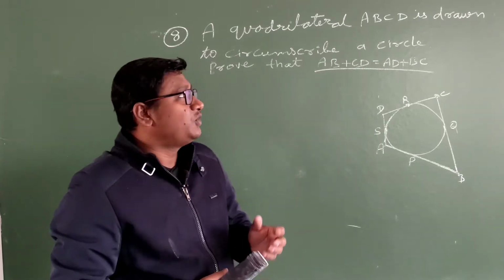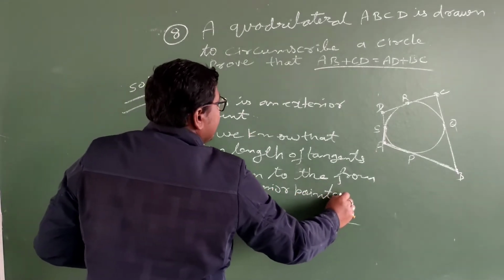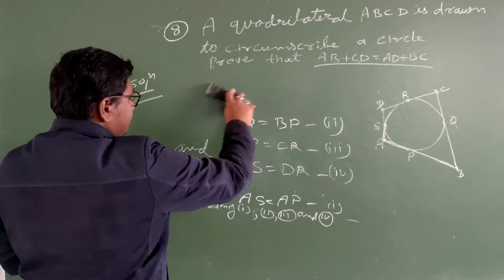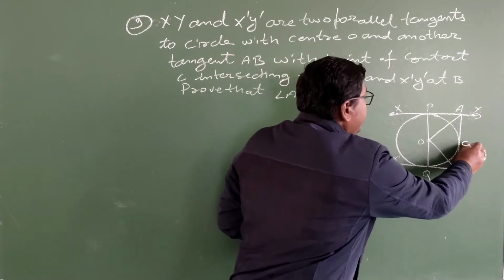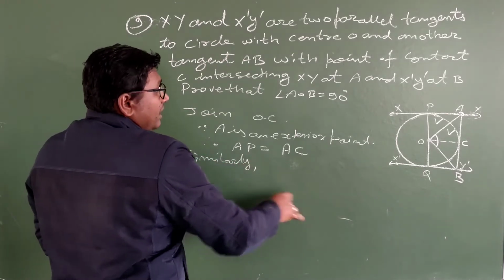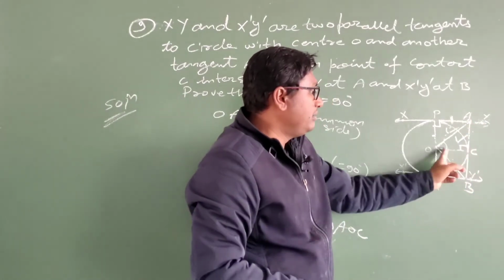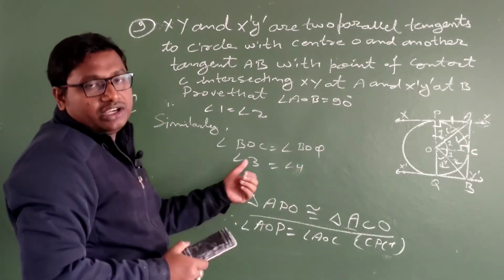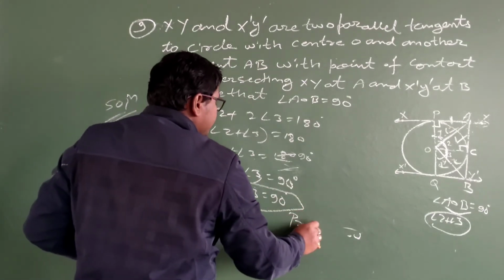!! Circle !!solution of exercise -10.2!!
Circle # solution of exercise -10.2! Question no. 8 and 9 NCERT CBSE ICSE RD sharma RS aggarwal